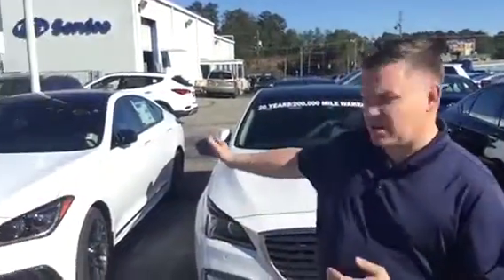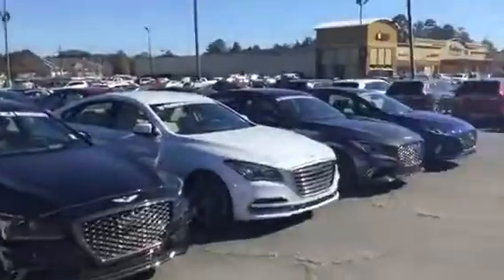Mary's genesis G80 @ Tameron Hyundai in Hoover